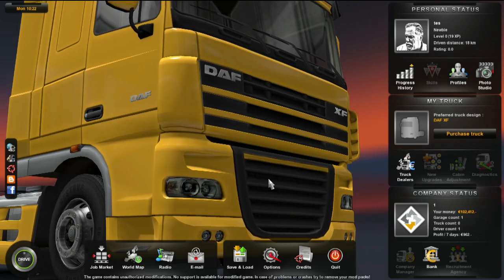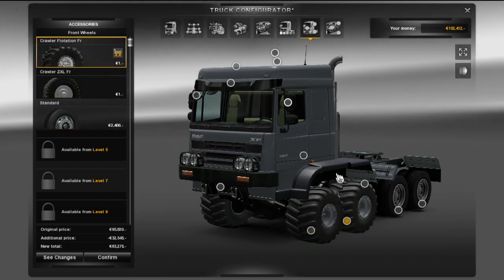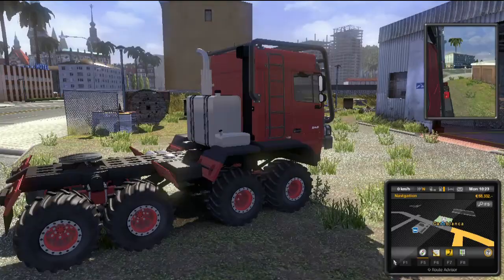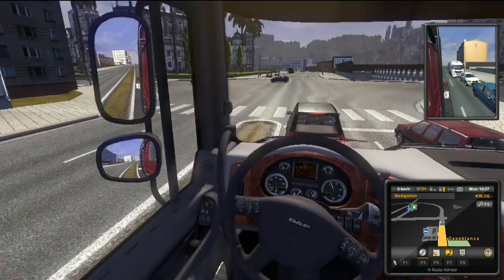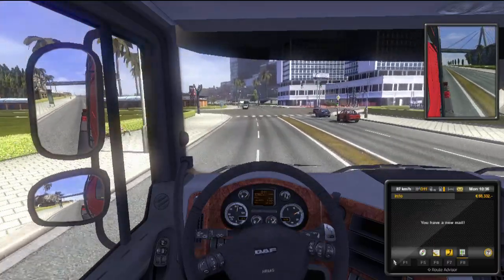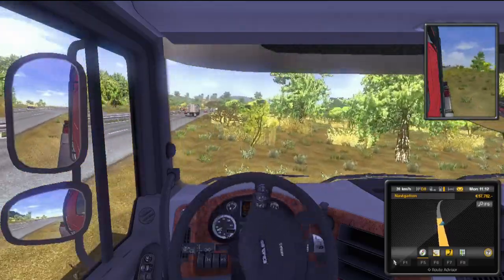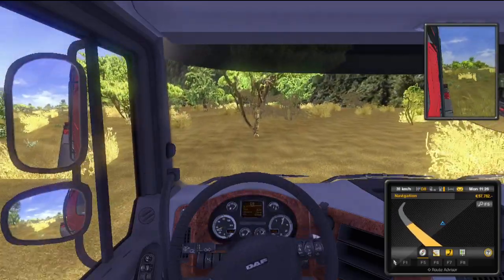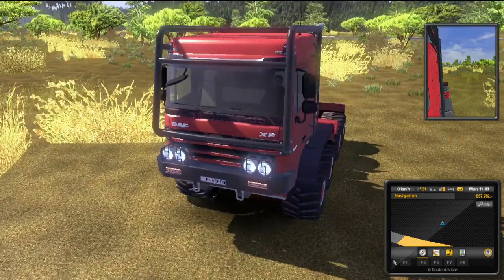Euro Truck Simulator 2 Lets Play22# :DAF Crawler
hey guys dondeadra here

here is the link to the mod